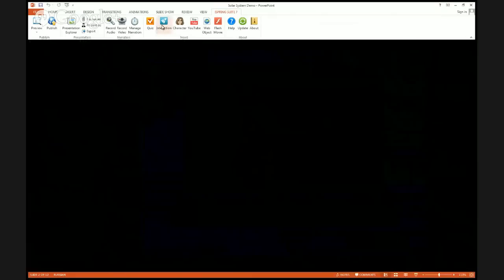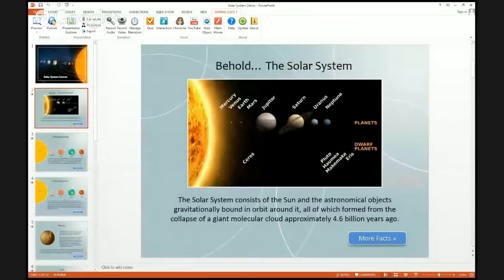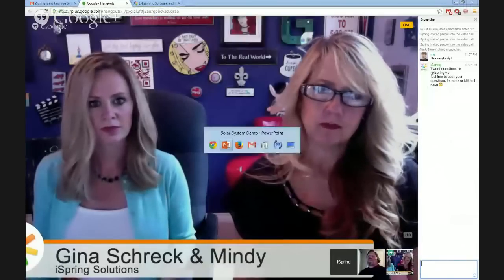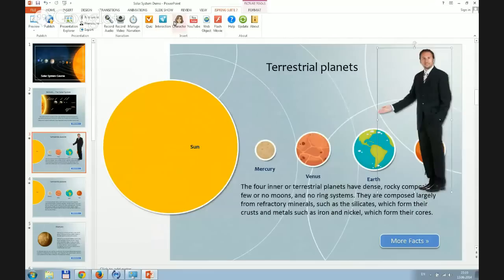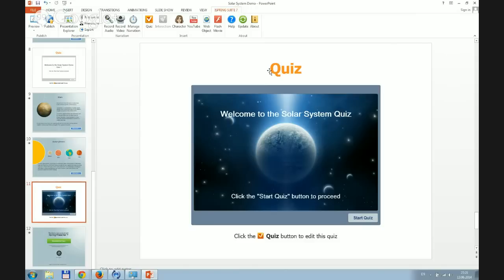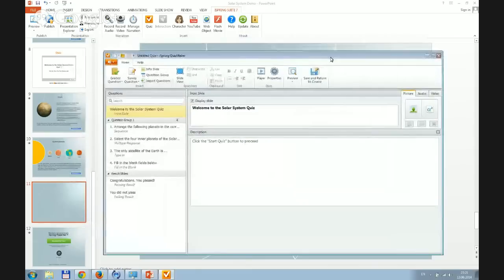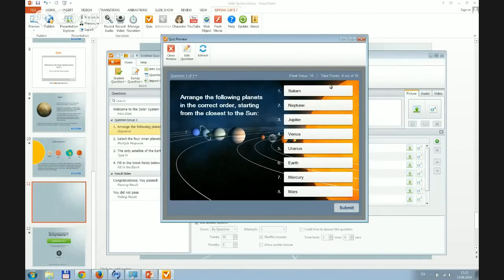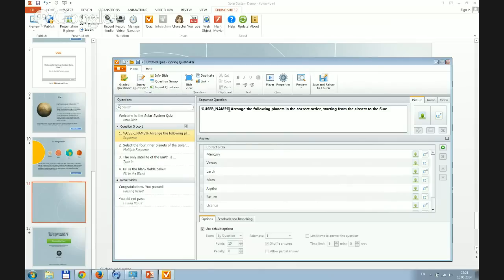iSpring Suite 7 is HERE! Come Learn All About It.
Mark Simon and Mikhail Kokarev will be discussing the new features of iSpring Suite 7.  See a live demo, ask your questions, get answers and be part of our 1st monthly e-Learning Google Hangout!